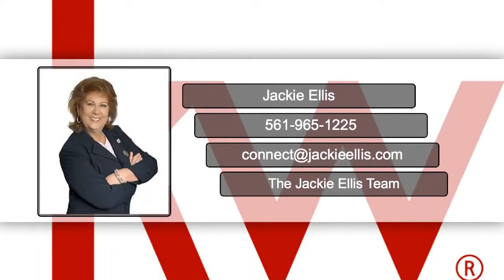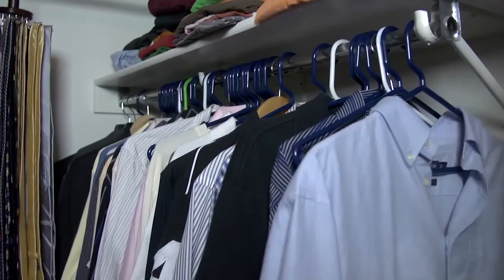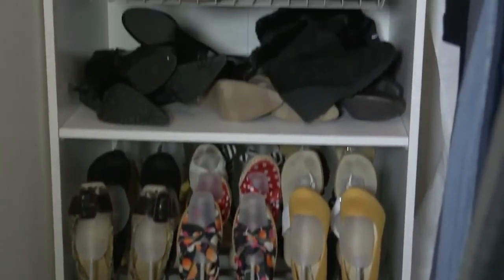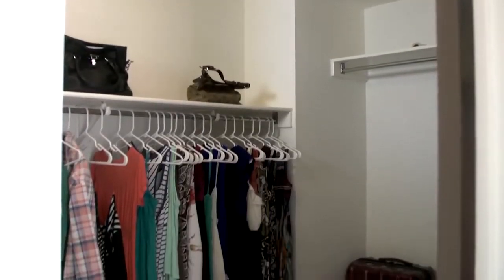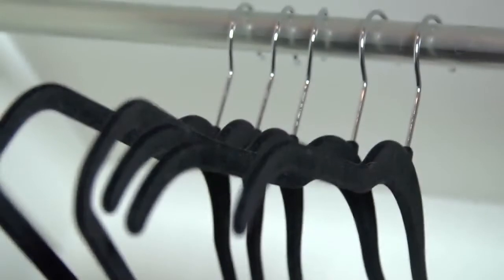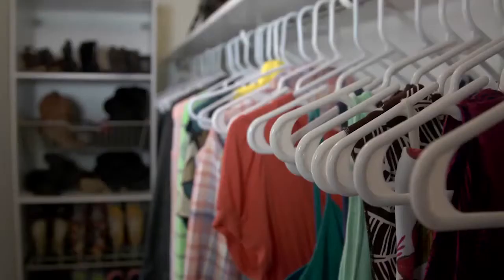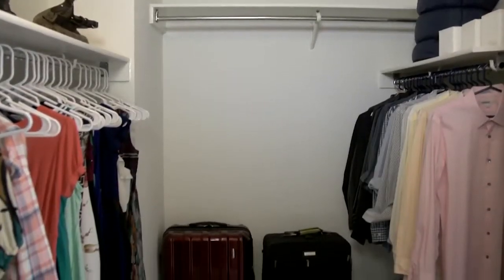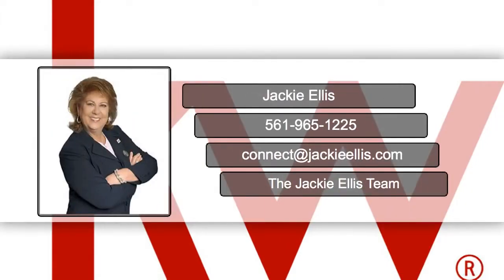JackiesStagingTips: Organize Closets